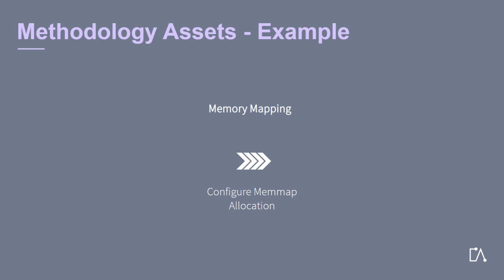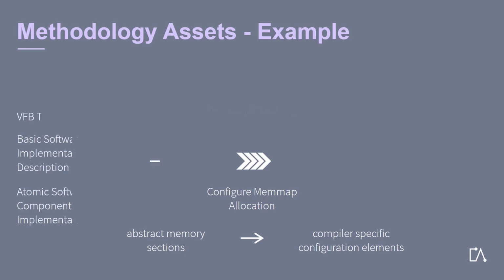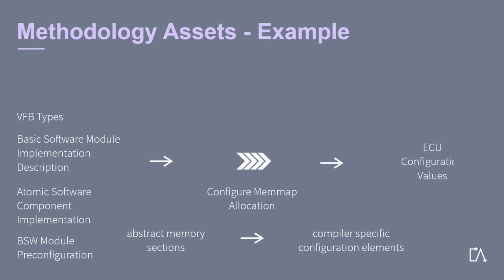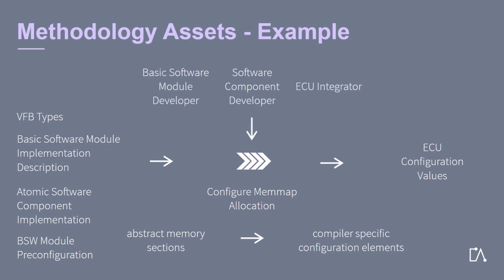🇬🇧 AUTOSAR Methodology – Assets Example | Tutorial based on Embedded Academy E-Learning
This video is based on our E-Learning course on AUTOSAR - Classic Platform R19-11

For a better understanding of the AUTOSAR Methodology Assets, we take a closer look at the topic by means of an illustrative example.
For this we will take a look at the use case of memory mapping.